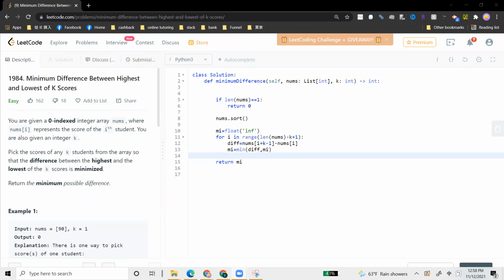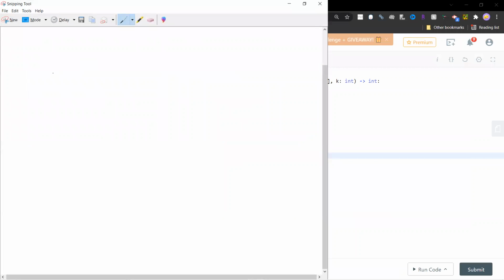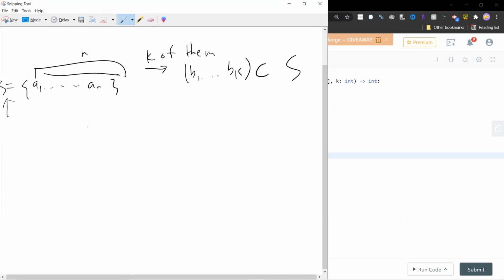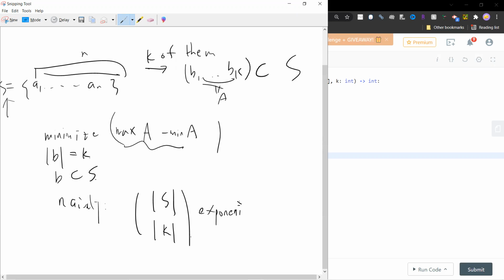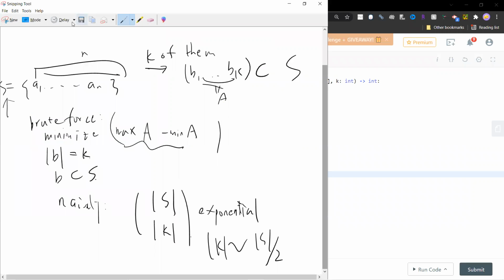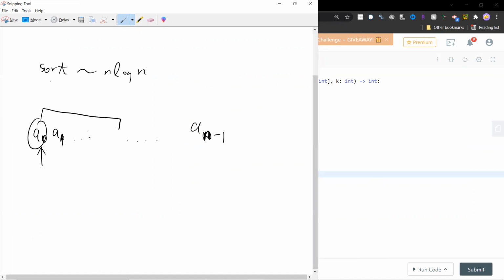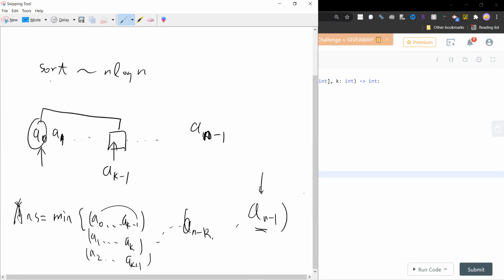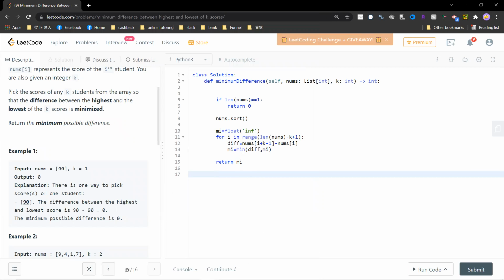Leetcode 1984 Minimum Difference Between Highest and Lowest of K Scores